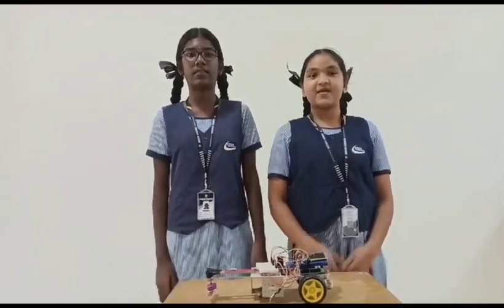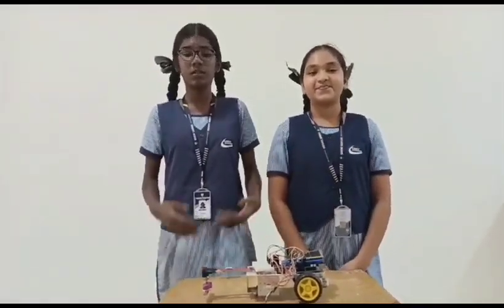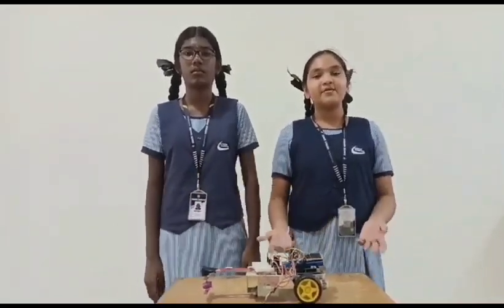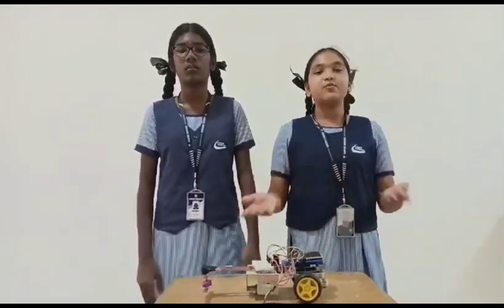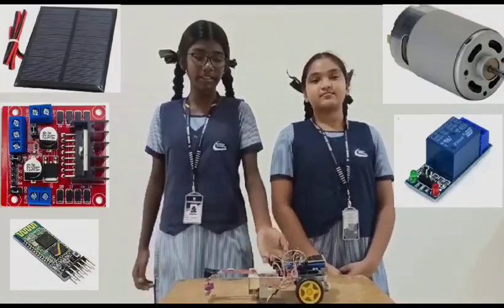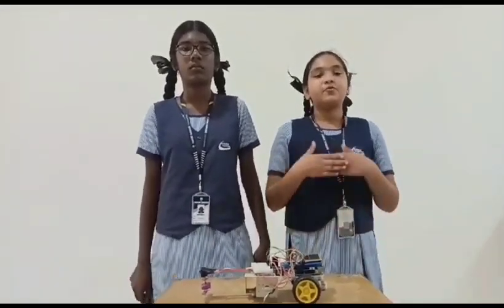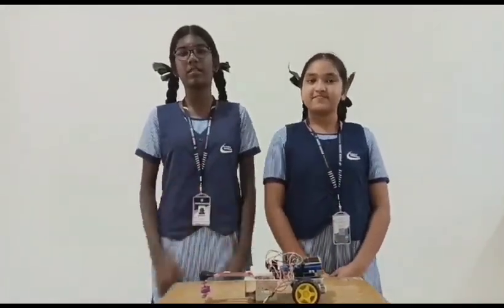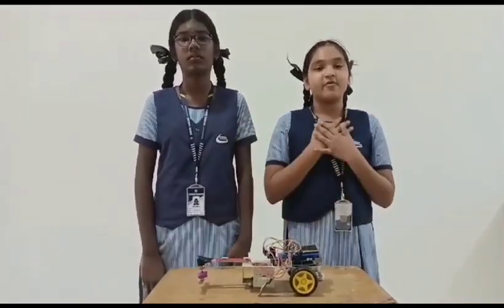ATAL MARATHON - SOLAR POWERED GRASS LAWN MOVER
TEAM MEMBERS
       1. V.B. SONA ASWIKA - GRADE 6
       2. M. ARTHI EZHILA - GRADE 7